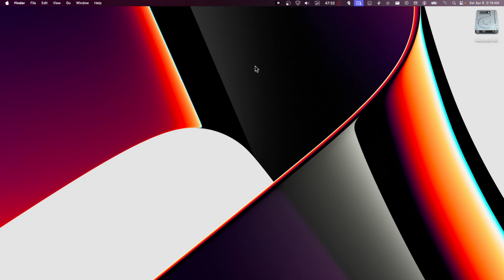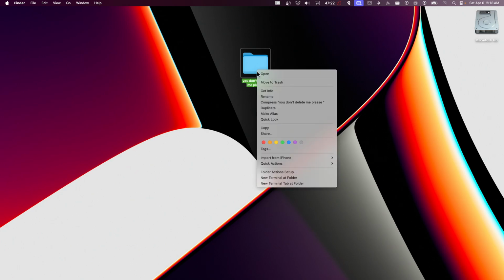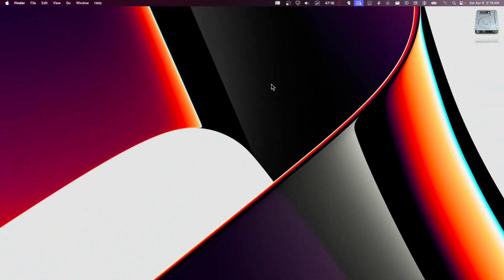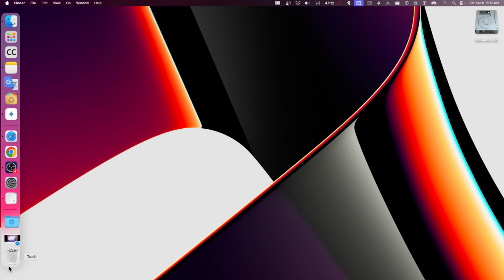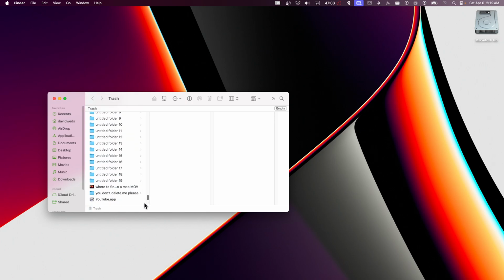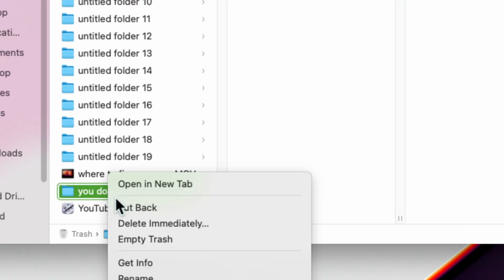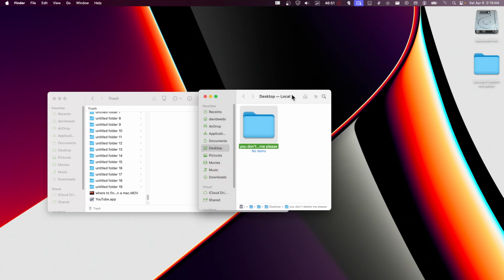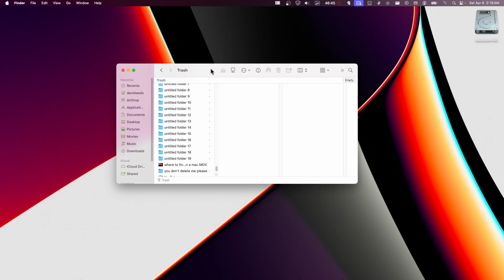How to Recover Deleted Files From Trash on MacBook Pro m3